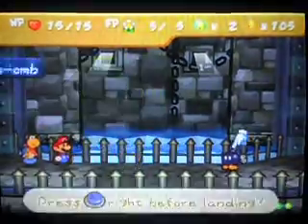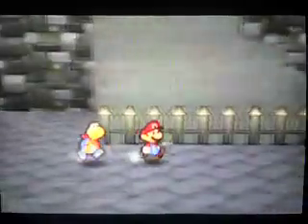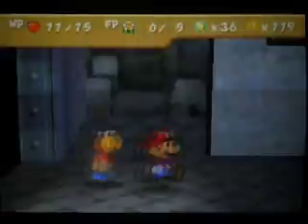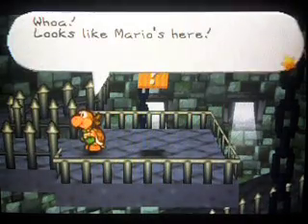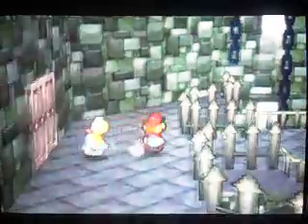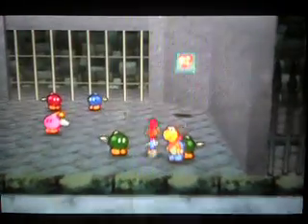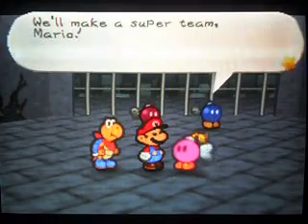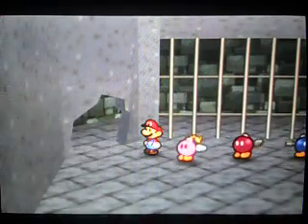Let's Play Paper Mario [BP ONLY RUN] [009] Entering the fortress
We get inside the koopa bros. fortress i mean